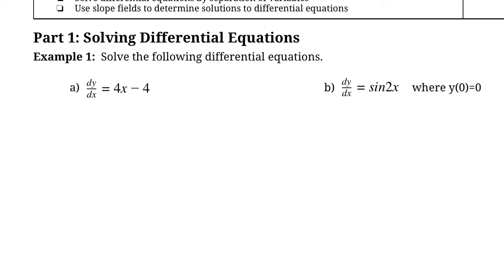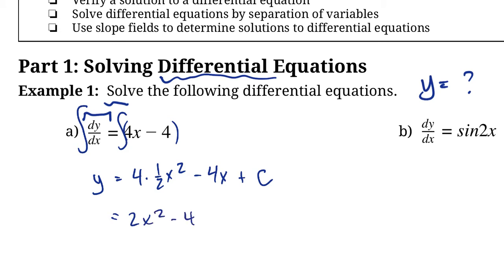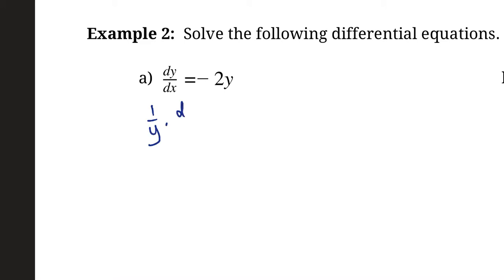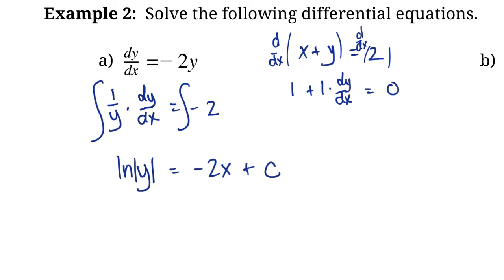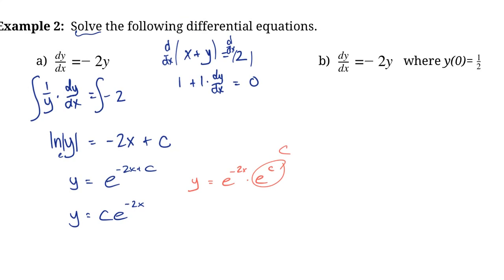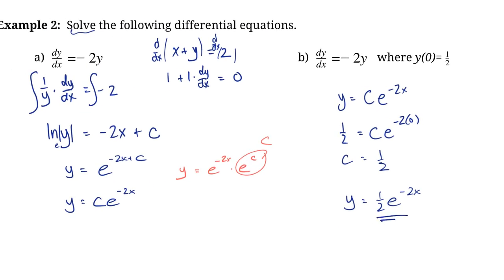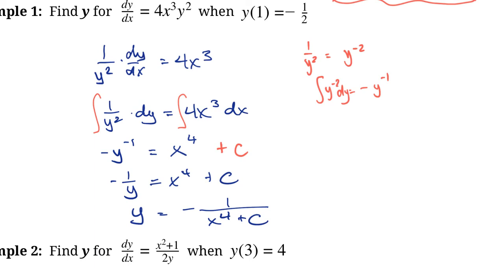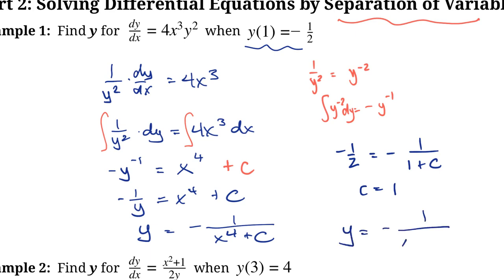Solving Differential Equations